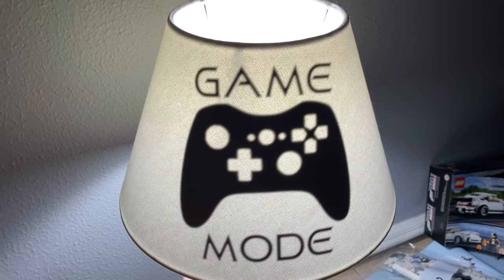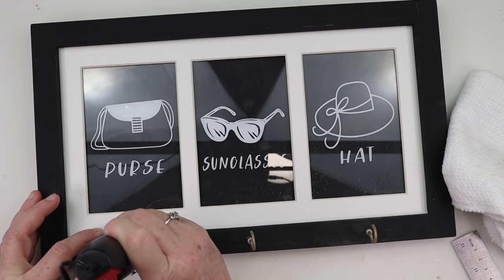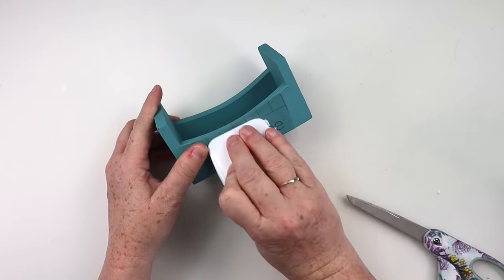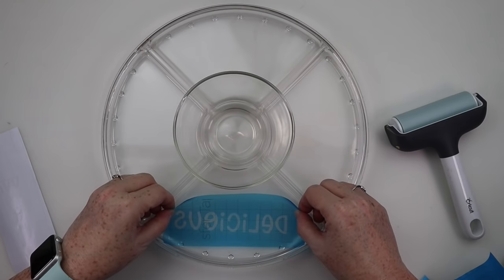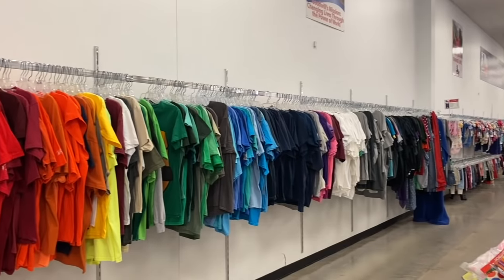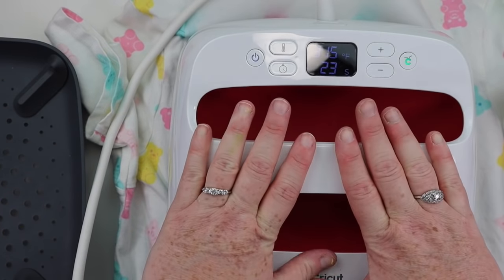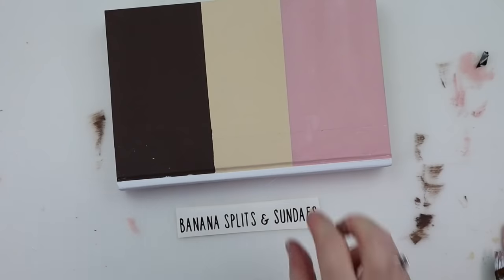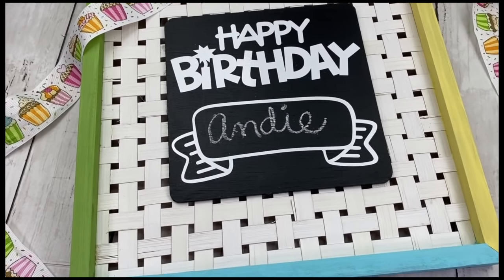THRIFT ITEMS You Can ALWAYS FIND & FLIP | Thrift Store TIPS & TRICKS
Today, I am sharing 10 items that you can always find at the thrift store and how using your Cricut will help them look like a million bucks.

CRICUT DESIGN SPACE PROJECTS
Frame

Shoes

Cricut Maker
Cricut Permanent Vinyl
Cricut Stencil Vinyl
HP Sprocket
Oral Swabs for Stenciling

Happy Mail:
Creative on the Cheap
1251 Pin Oak Road
Suite 131-220
Katy, Texas 77494

♡ Happy Crafting! ♡